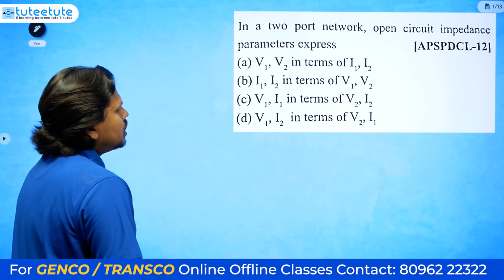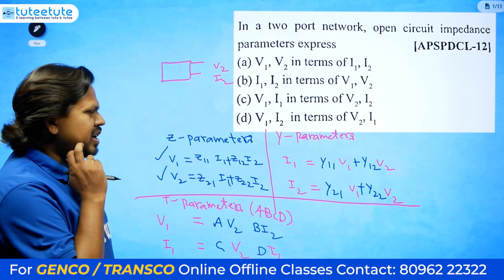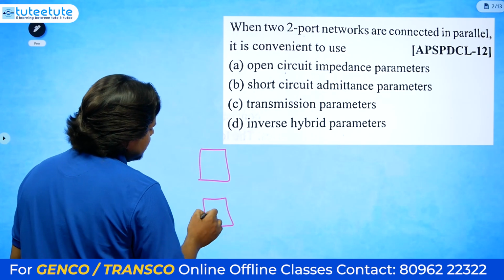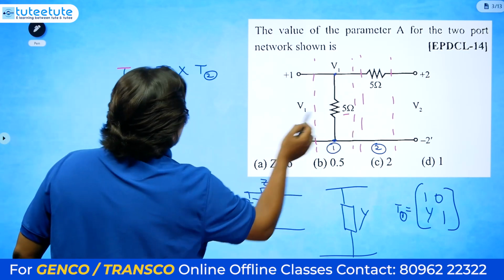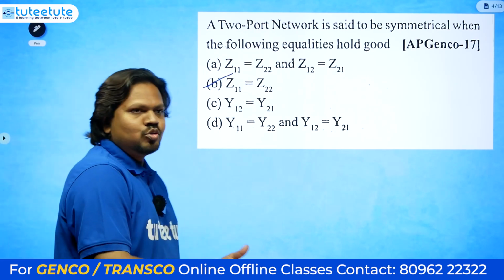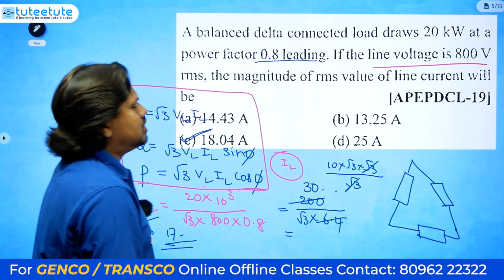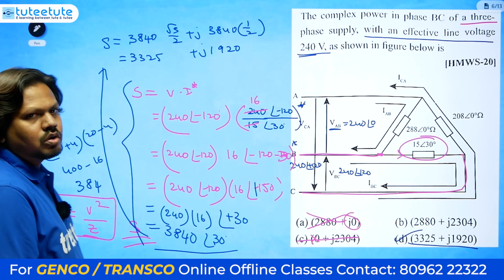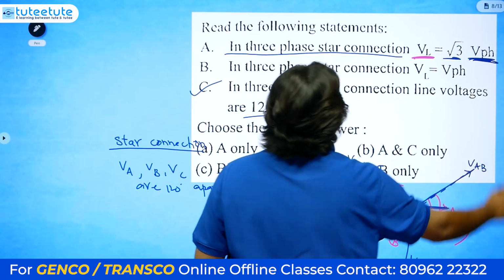GENCO /TRANSCO 500 Important Questions With Explanations Part_12